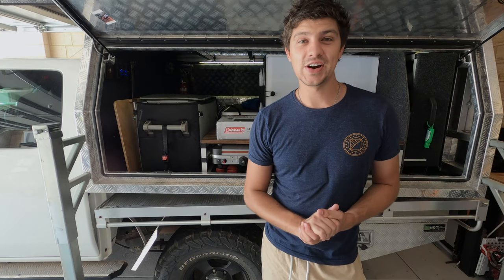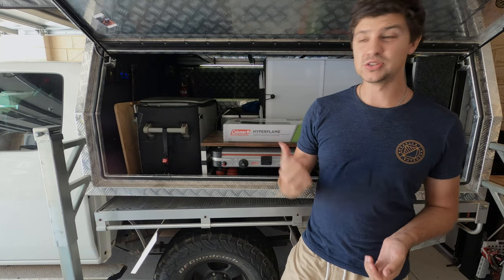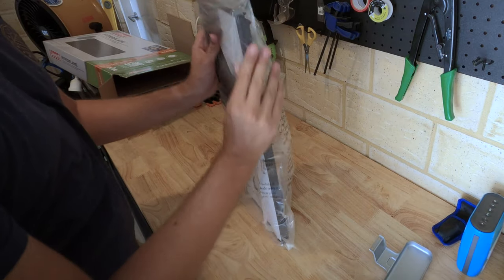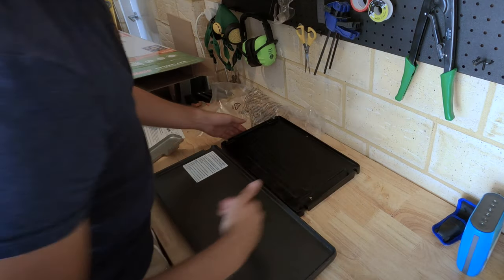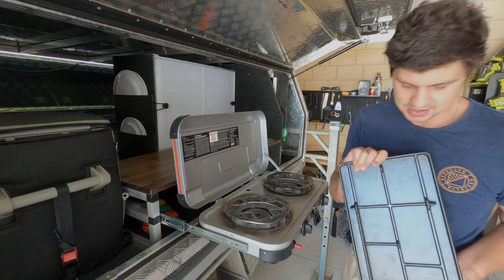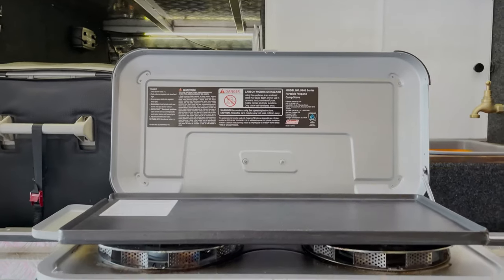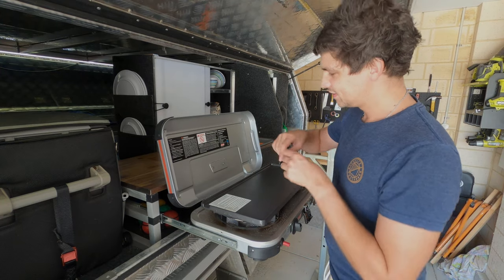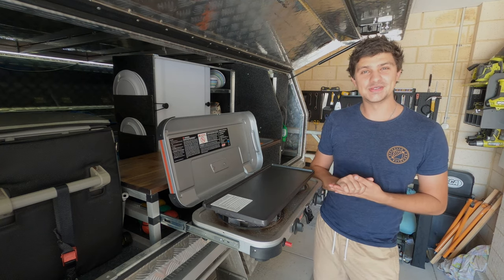Coleman Hyperflame Griddle/Hot Plate Unboxing and Review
Today we're taking a look at the official Coleman Hyperflame Griddle / Hot Plate! I purchased mine through @SnowysOutdoors.

Also available from Amazon